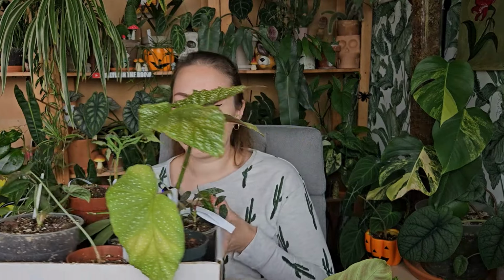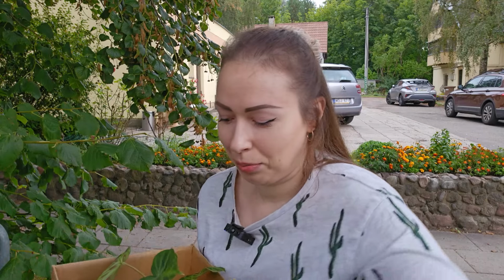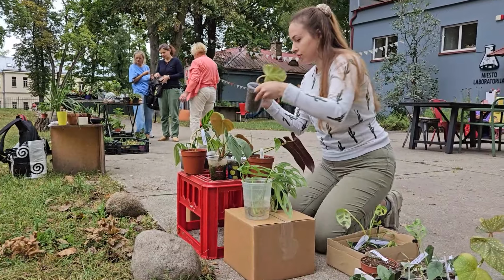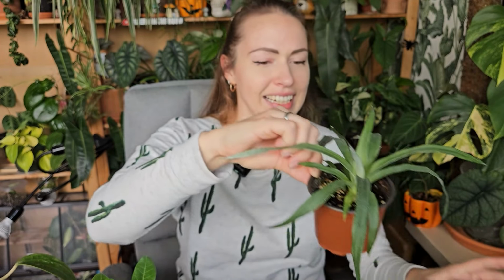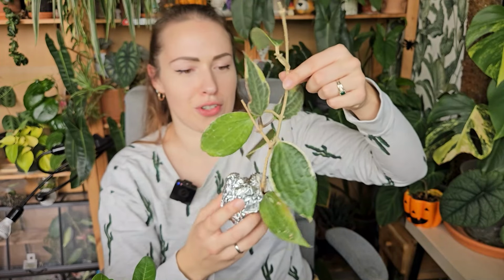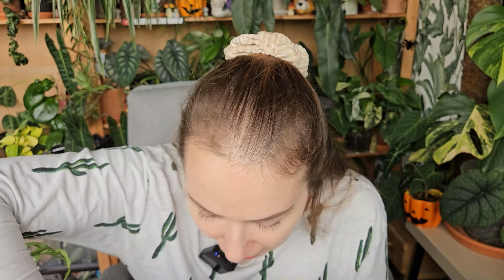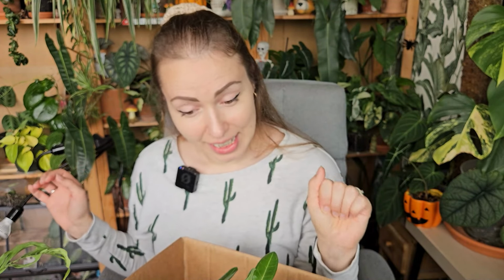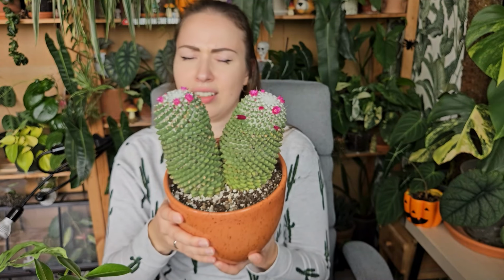Very successful houseplant swap! + HAUL (variegated Hoyas, chuby Adeniums and more!)